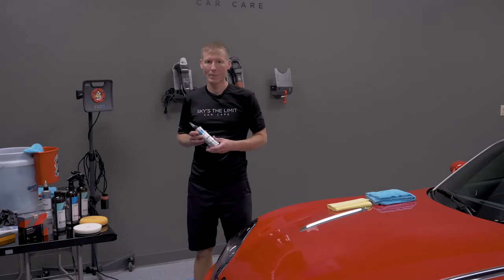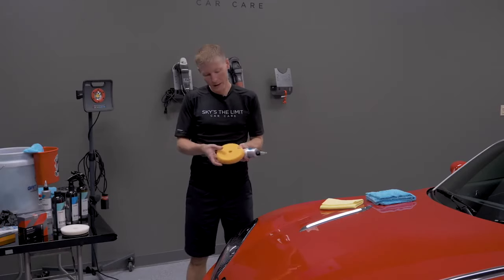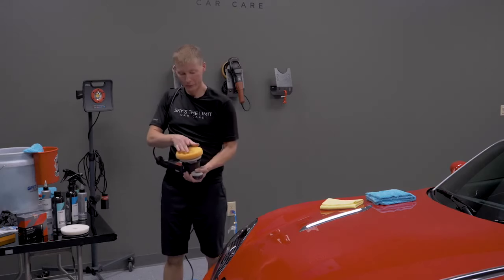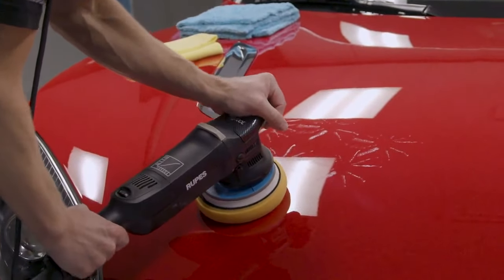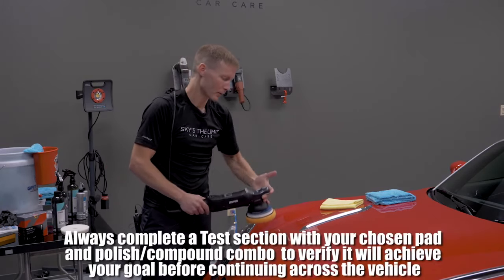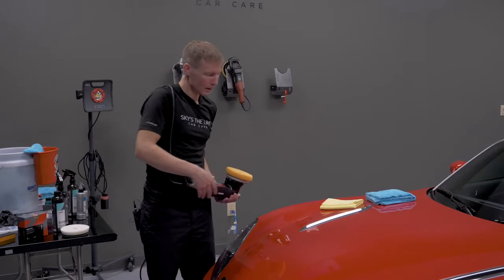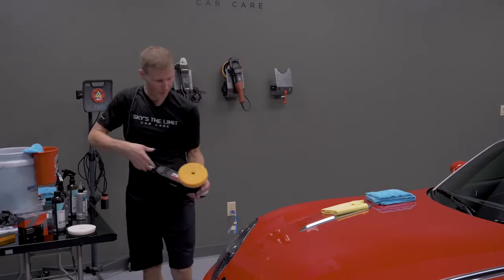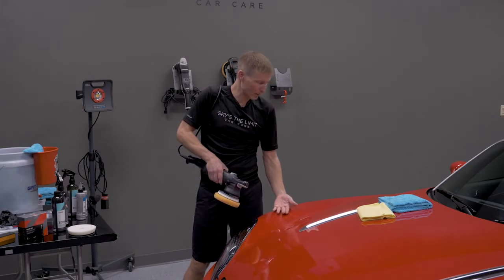Polishing with CARPRO Reflect. Everything you need to know! ◢◤ Sky's The Limit Car Care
Corey of Sky's The Limit Car Care goes in-depth on how to perfectly use CarPro Reflect. He provides tips on application, how much product to use, speeds to use, wipe-down steps, and more!

Developed to complement the CQuartz line of nanotechnology coatings, CarPro Reflect is one of the most advanced finishing polishes on the market. With a proprietary blend of fine rapidly-diminishing abrasives and sophisticated nano-abrasives, Reflect quickly removes holograms and light wash marring, revealing an intensely glossy finish. Tested and honed by detailers all over the world, Reflect has all the features that both hobbyists and professionals desire: supreme ease of use, fast working times, zero filling or masking of defects, consistent results on both hard and soft paint types, and a highly reflective mirror-like appearance that subsequently earned the polish its name.

Follow us for the latest news on detailing products and company updates!